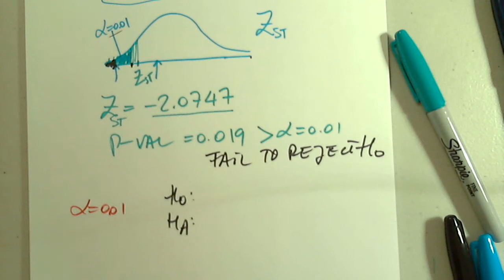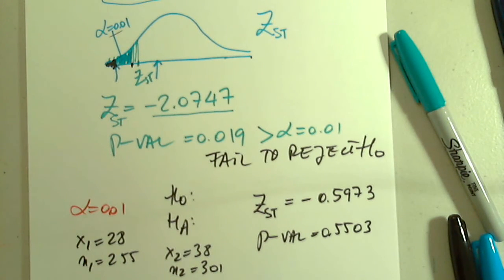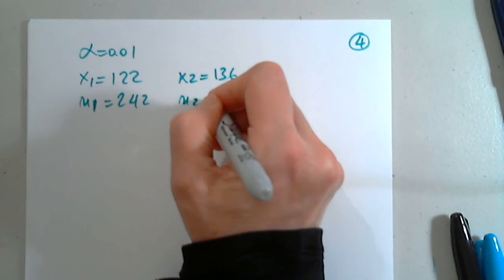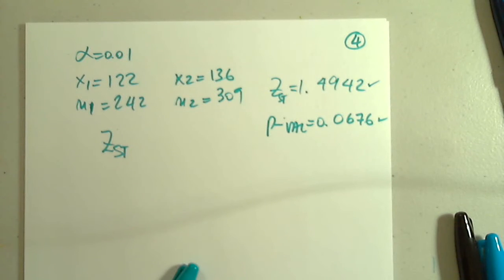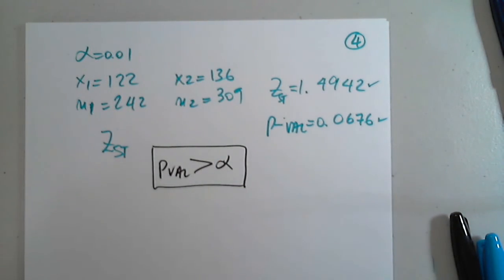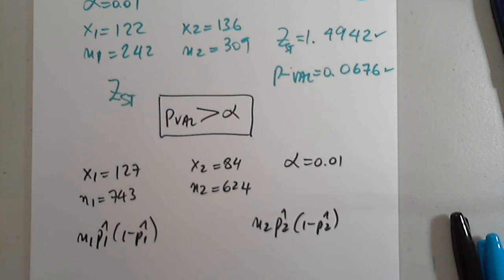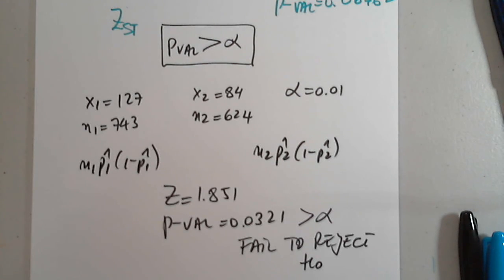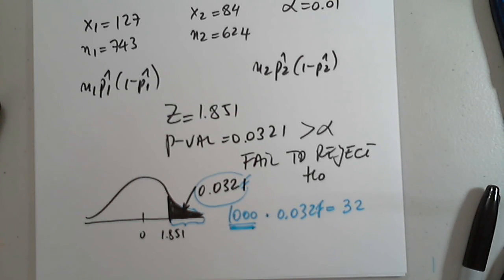MAT 135 SECTION 11.1 PART 3 NOVEMBER 24